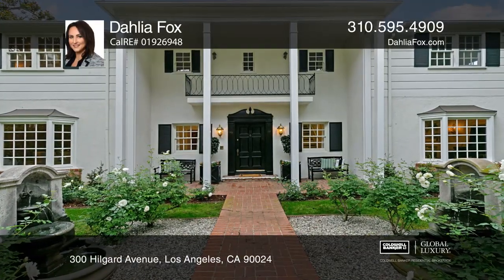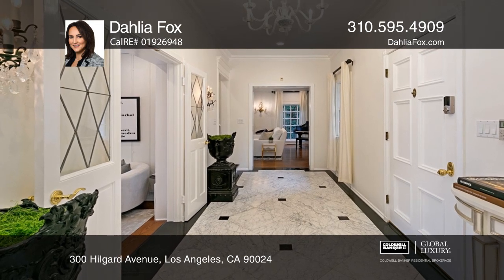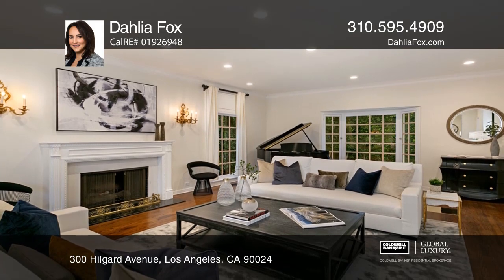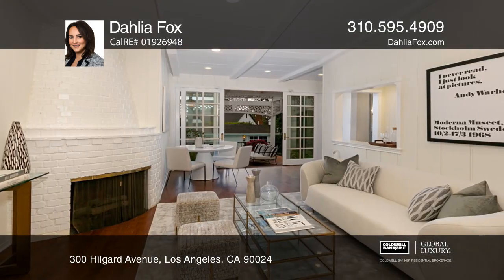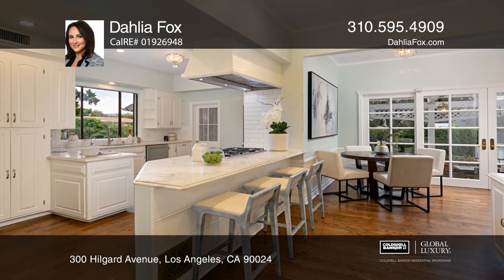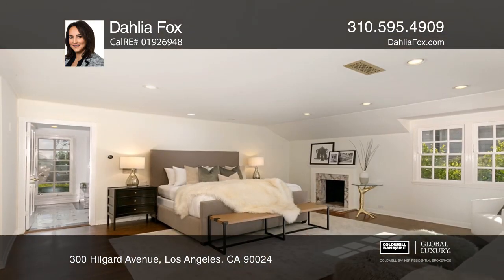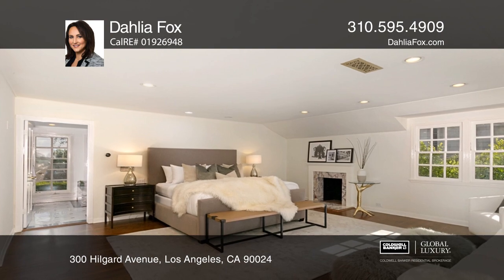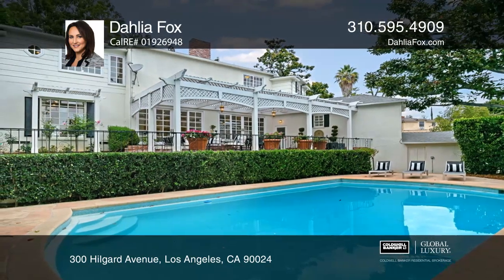300 Hilgard Avenue Los Angeles, CA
300 Hilgard Avenue, Los Angeles, CA

This exquisite Colonial-style home is in one of LAs most sought-after neighborhoods of Little Holmby in Westwood. This stately four bedroom, five bath home designed by architect Arthur W. Hawes exudes elegance from an over 10,800 square foot corner-lot. Enjoy the privacy from the full gate and hedg